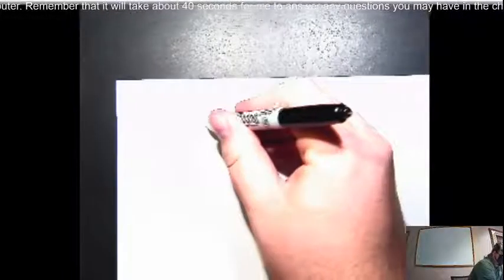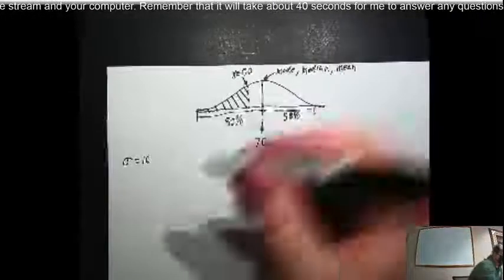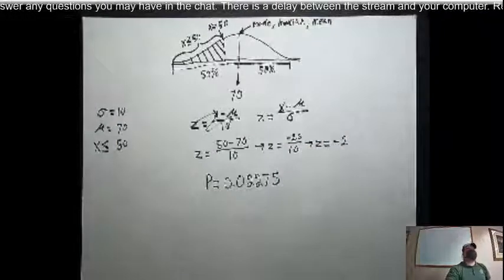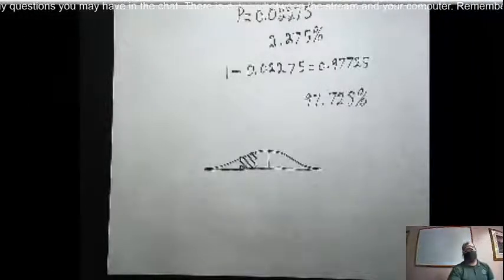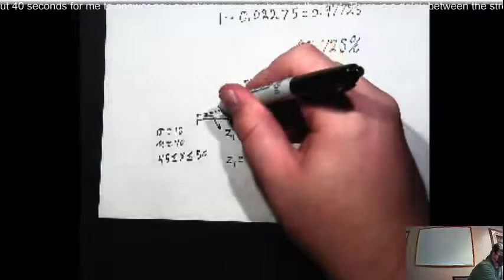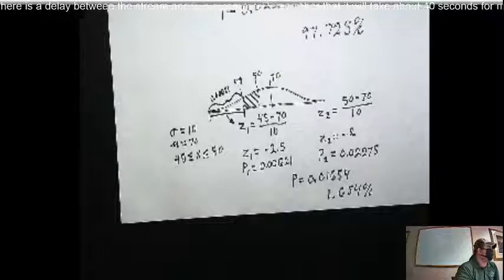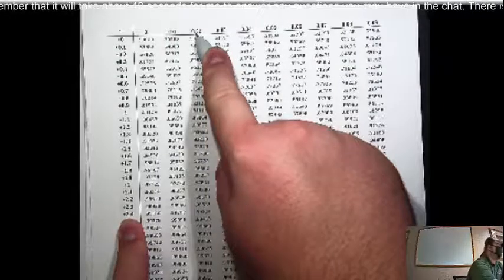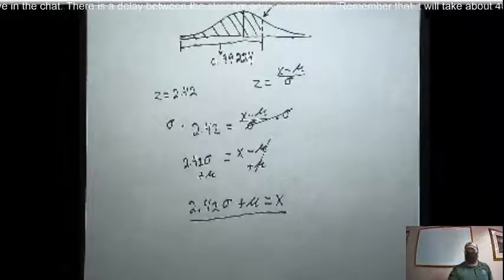Math 0342 Normal Distribution part 2